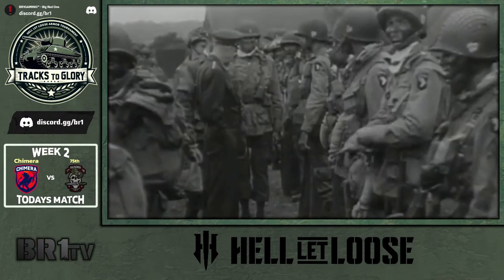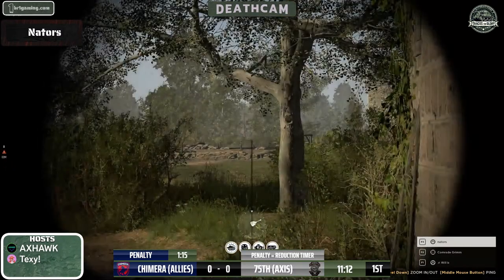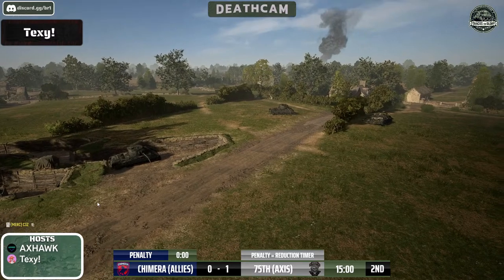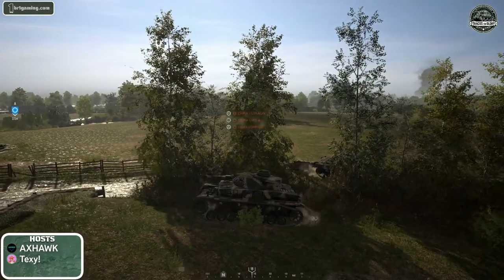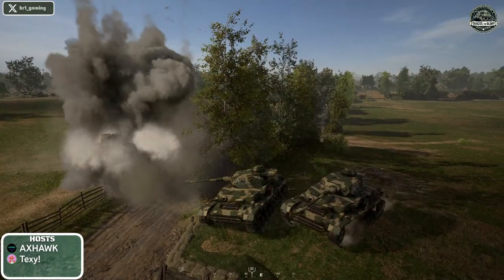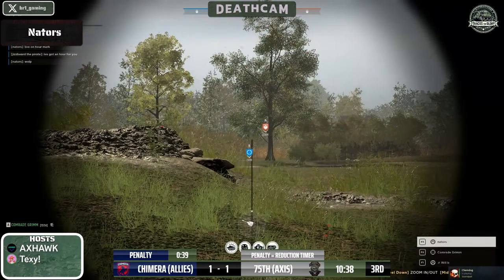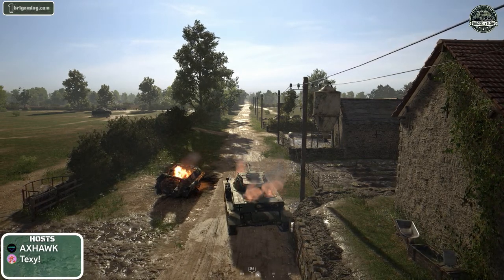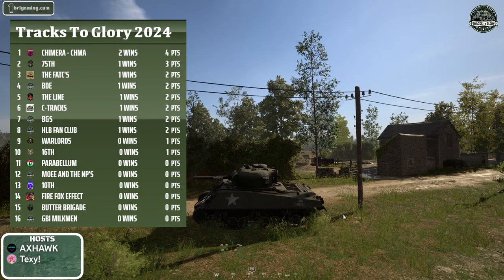Hell Let Loose | Tracks To Glory | Chimera VS 75th | Castors - AXHAWK & Texy!